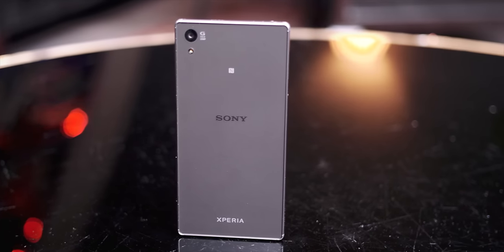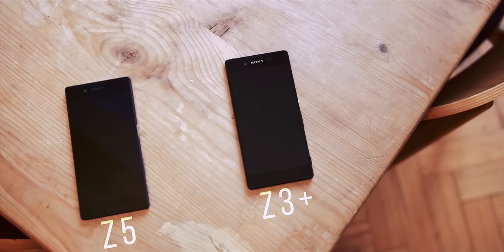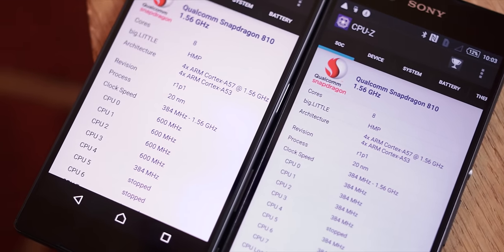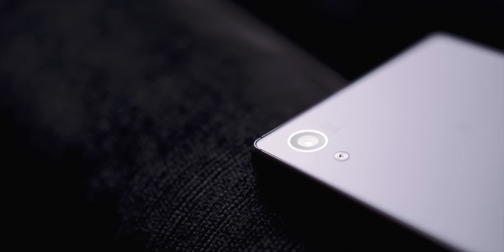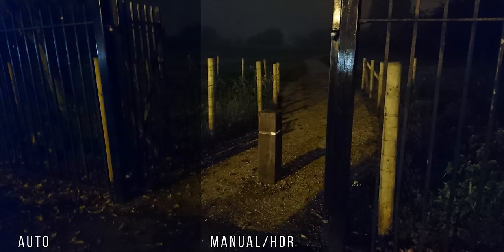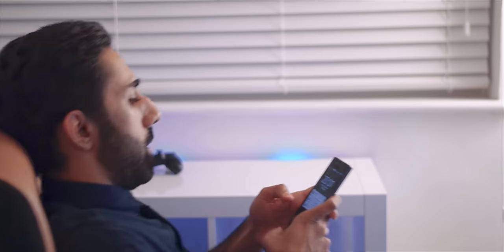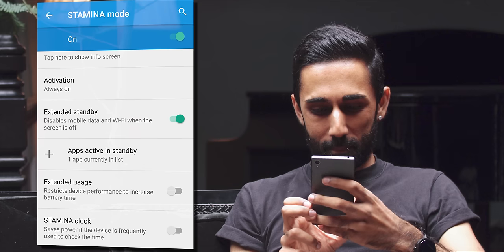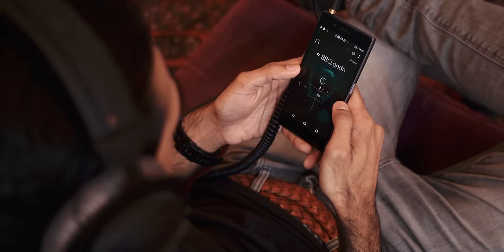Sony Xperia Z5 Review! - They've done it, finally.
Finally, Sony have released a phone worthy of being considered on of the best. Featuring the Omnibalance design they're famous for but now refined being powered by the Snapdragon 810 which works well unlike it's effect on Sony's previous efforts - the Sony Xperia Z3+. This time we have a completely new Exmor RS (for mobile) Sensor featuring 23MP with a wide (24mm) lens. Craziness. This is topped off by a great fingerprint sensor which future proofs this phone. Only thing it's missing is USB Type-C.

A great screen, great audio options, fantastic fingerprint reader, one hell of a camera a fast and a fluid experience with an upgrade to Android 6.0 Marshmallow promised soon - this is one great phone to consider.

Please do the usual if you liked what you saw! (Thumbs up, Subscribe and the like) And if you would like to help me out then please use my Amazon affiliate link. Send it to all your friends and family too! :D